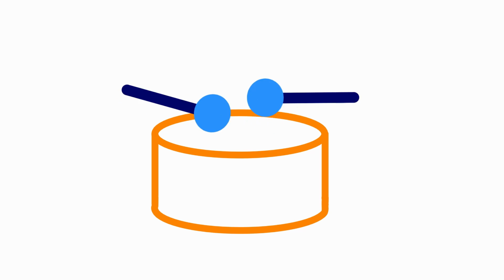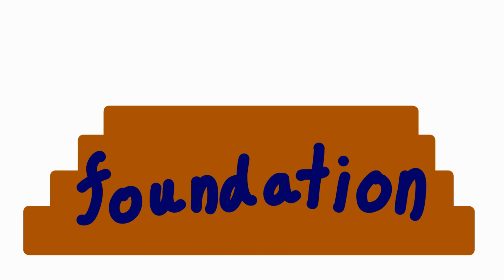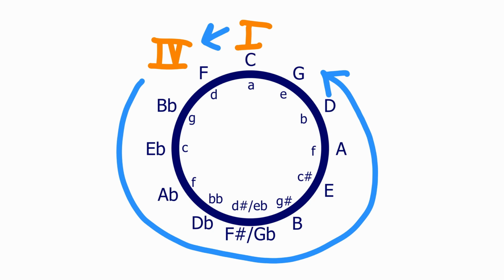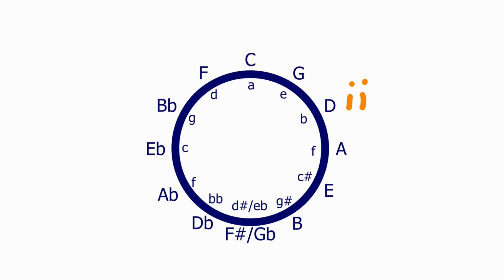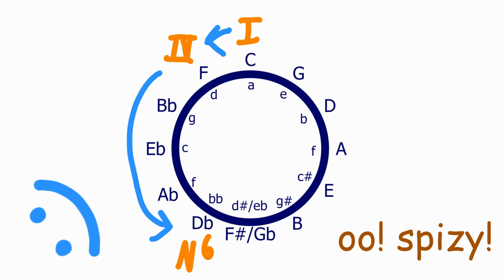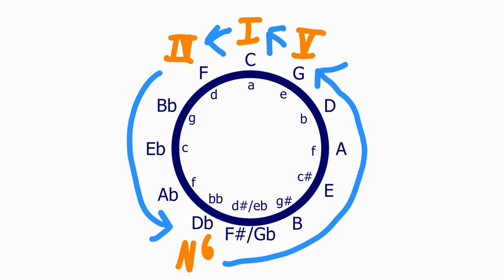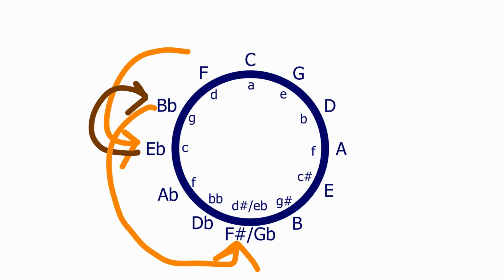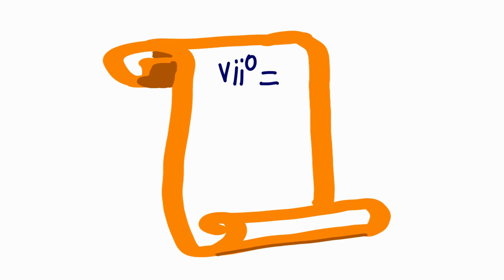Chord Progression | Theory in 3